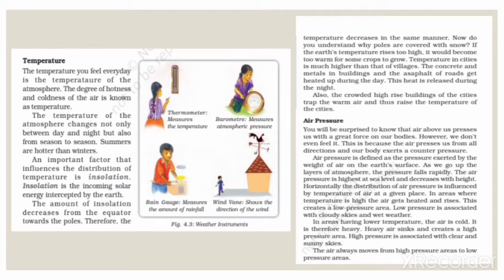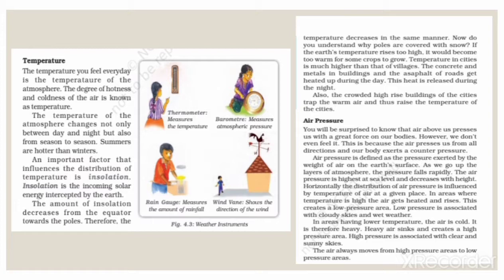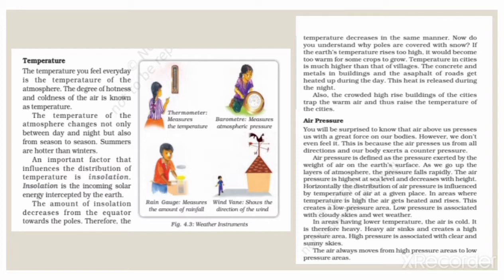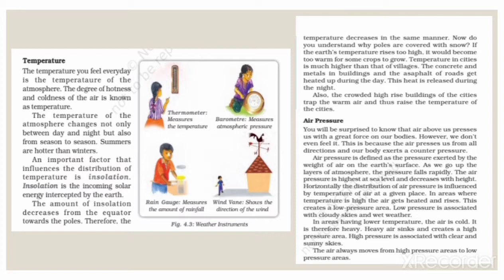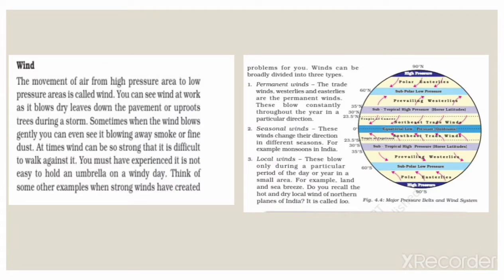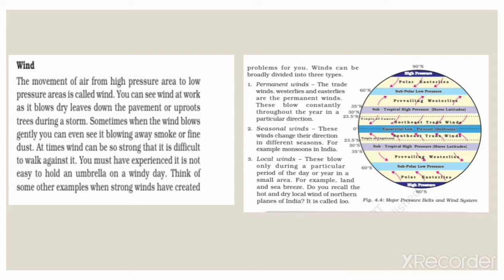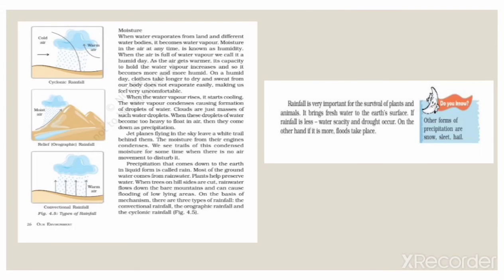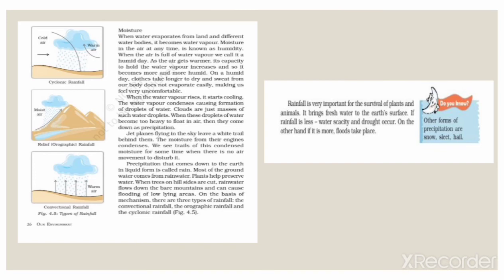KEMS VII SOCIAL SCIENCE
GRADE VII SOCIAL SCIENCE
GEOGRAPHY CHAPTER 4 : AIR [PART 2]